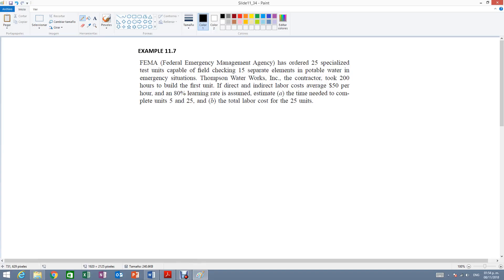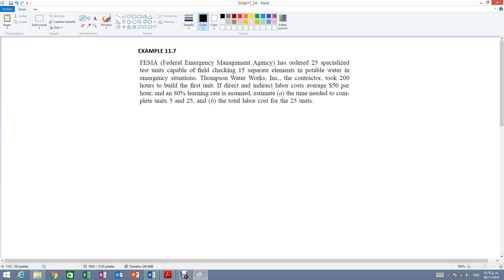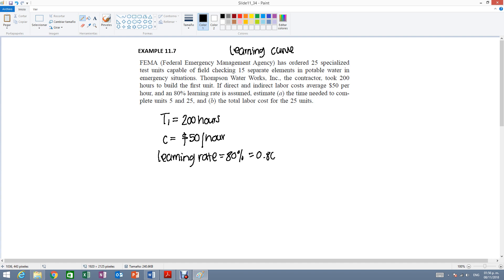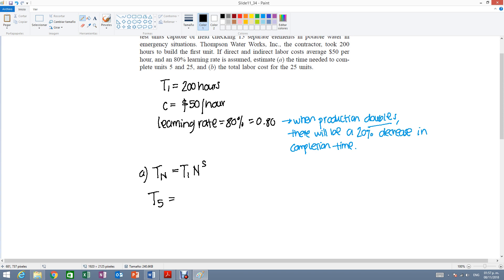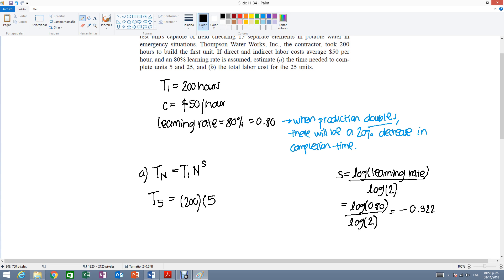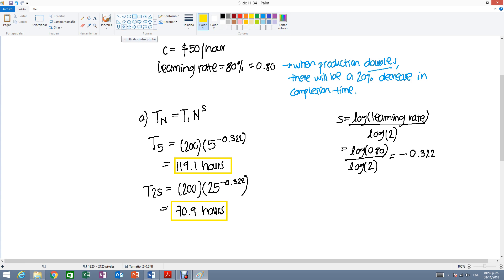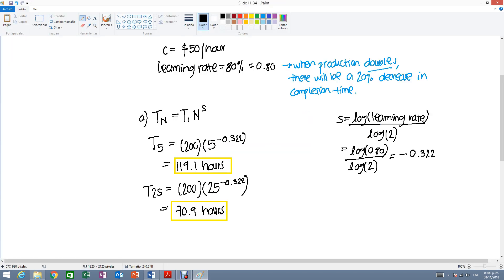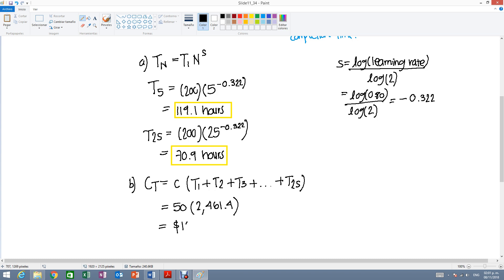Engineering Economics - Learning Curve Arithmetic Calculations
Engineering Economics
Chapter 11 - Estimating Costs
Section 11.6 - Learning Curve
Example 11.7 - Learning Curve Arithmetic Calculations

Textbook:
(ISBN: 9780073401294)